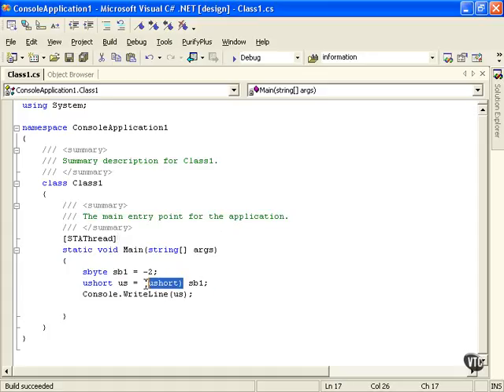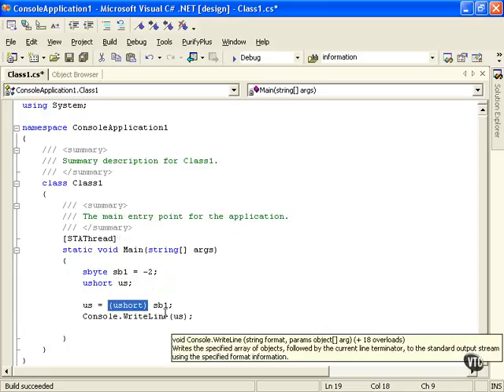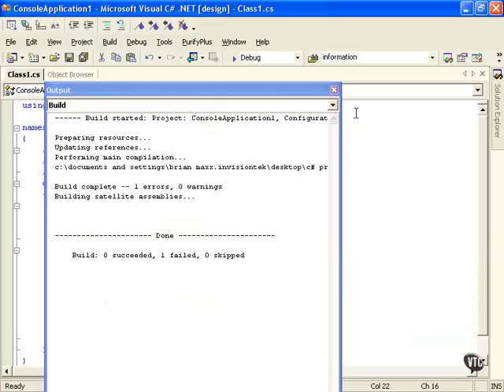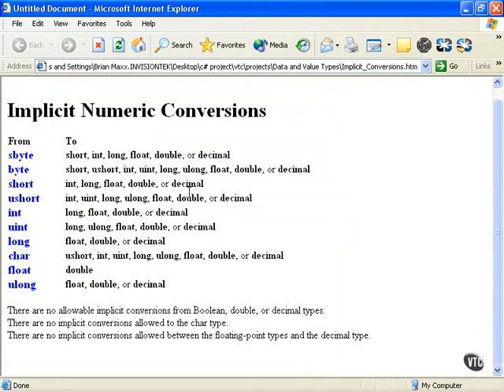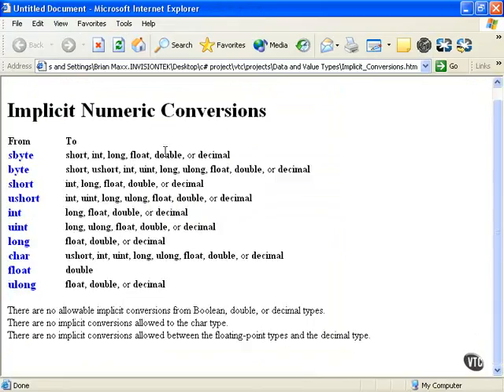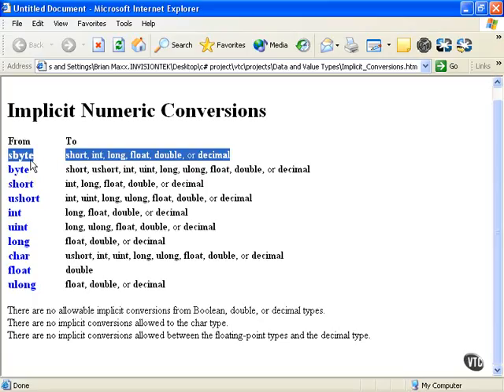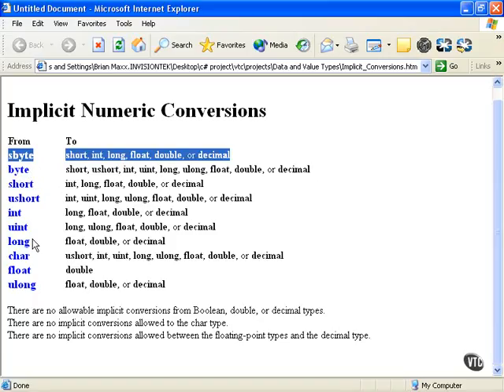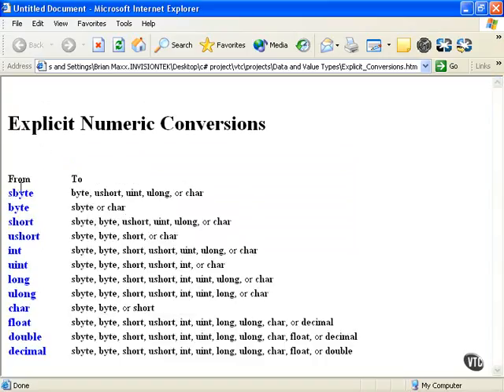Lesson7 Type Converting